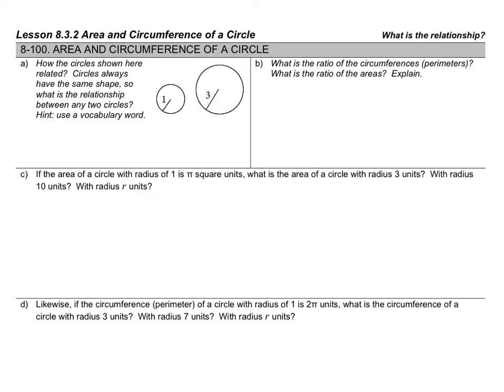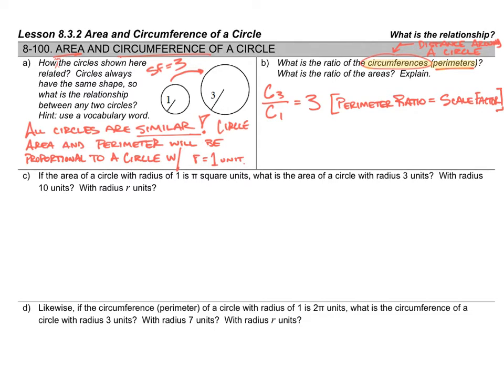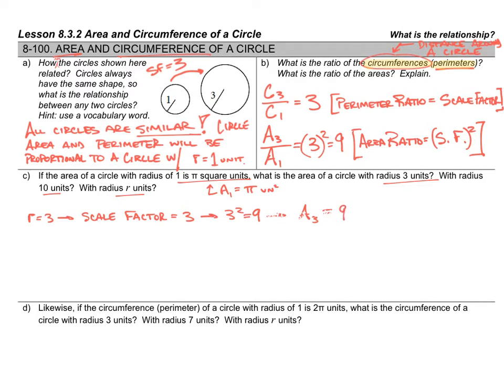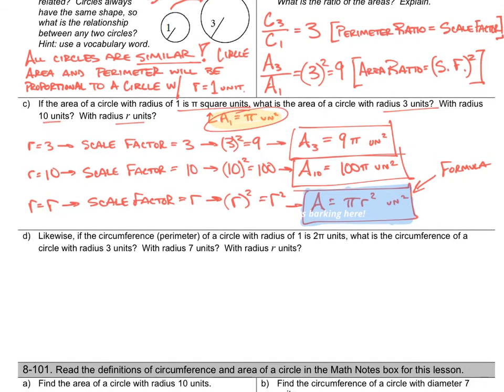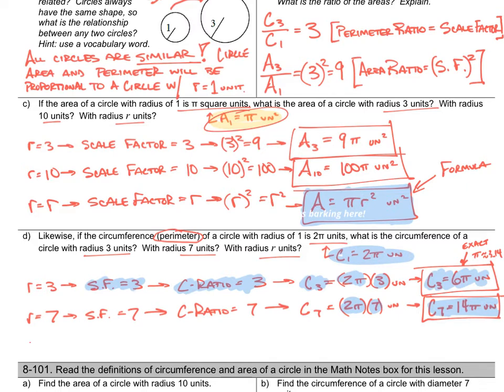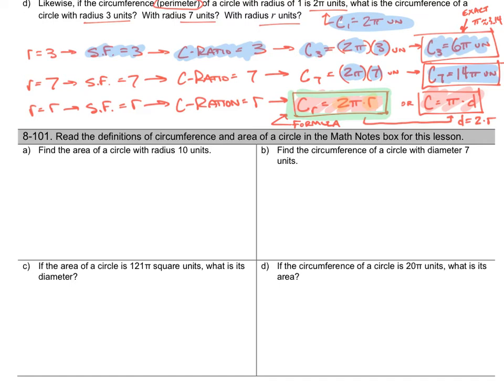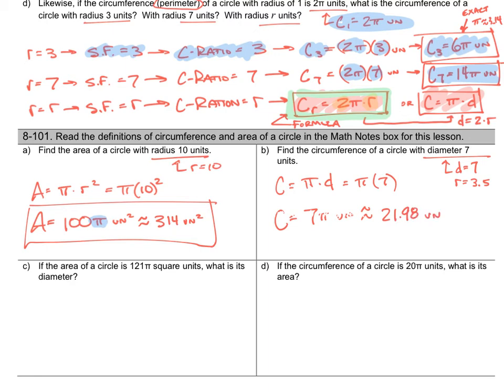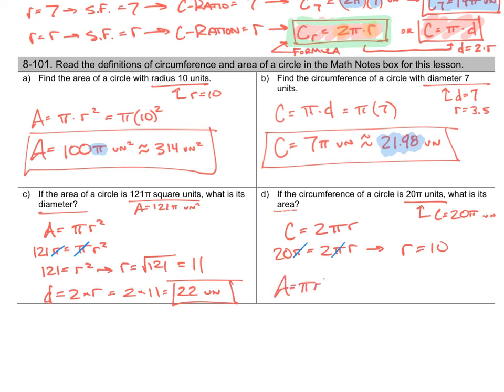Lesson 8.3.2 Area and Circumference of a Circle, Page 1